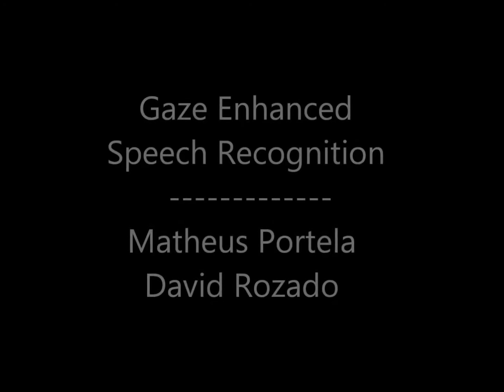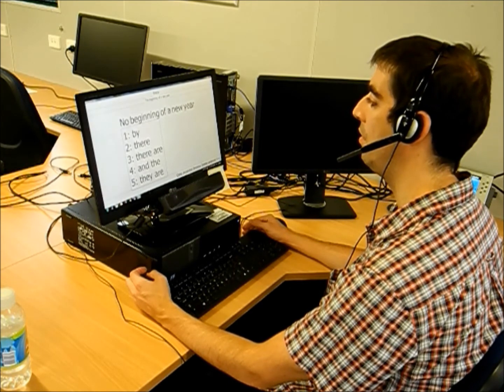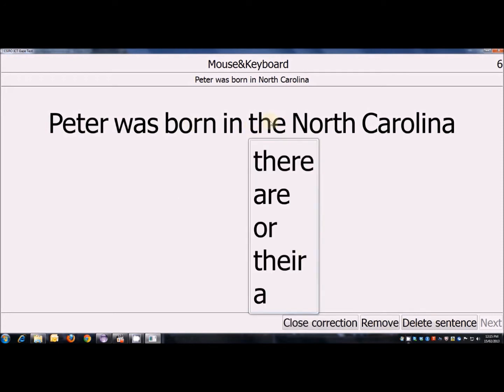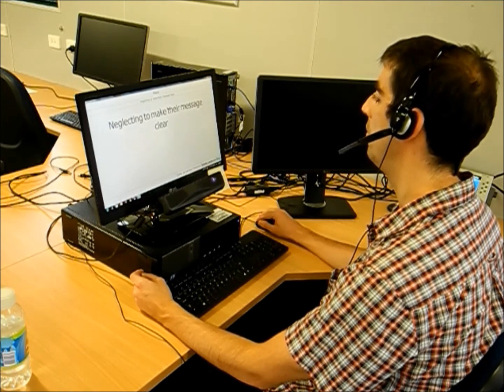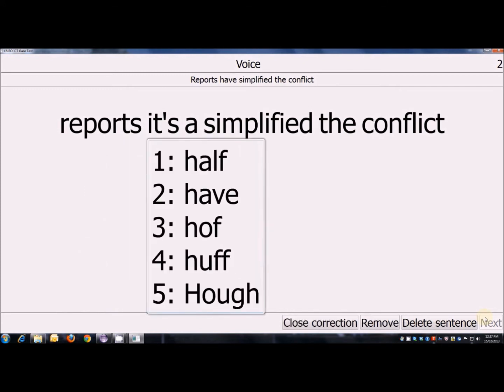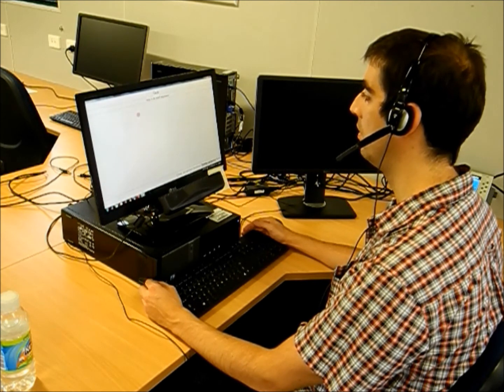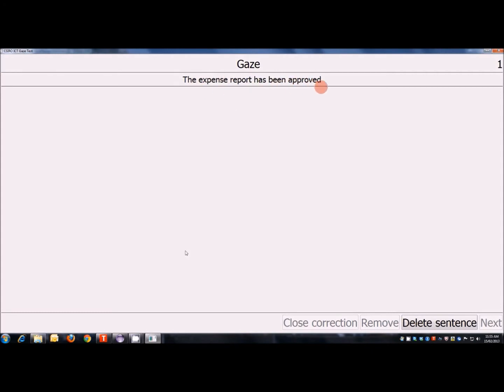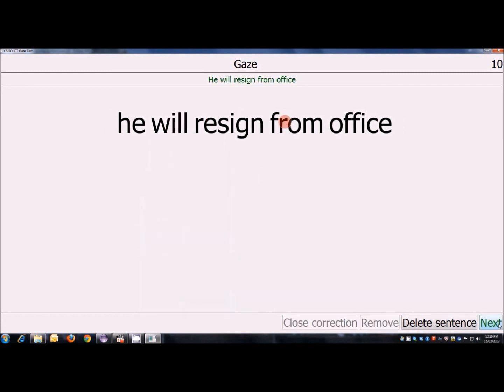Gaze Enhanced Speech Recognition for Hands-Free HCI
Using speech to create or edit documents and e-mail offers the potential to be a faster a more natural way to input characters in a computer as well as a hands-free modality with obvious positive implications for handicapped users or scenarios were computer users have their hands engaged in other tasks (for example surgeons in the operating room).

Although there has been a significant increase in the accuracy performance of speech recognition software, error rates still make speech recognition cumbersome to use for everyday interaction and the technology still requires a relatively long learning curve to master it.

The correction of errors can be carried out manually with a traditional keyboard and mouse to select and retype the misrecognized word. This modality can be perfectly valid for some scenarios, but this interaction modalities is not trully hands-free.  Correcting misrecognized with voice is an alternative that while remaining hands-free is extremely error-prone and frustrating for users, especially when trying to correct ``difficult'' to recognize words or when being used by users with a foreign accent.

In this video, we demostrate the enhancement of speech recognition software with gaze tracking technology to speed up the correction of misrecognized words and to make speech recognition truly hands-free.